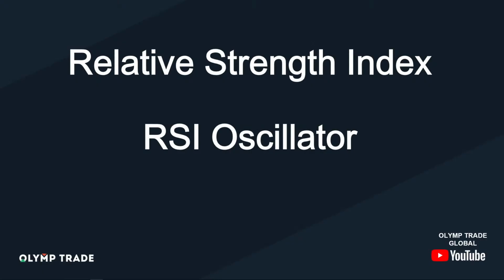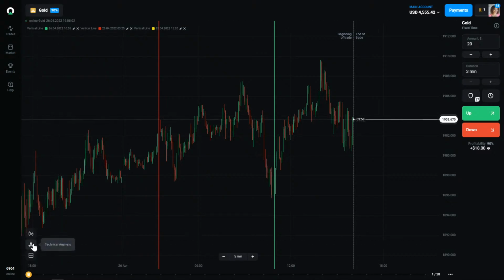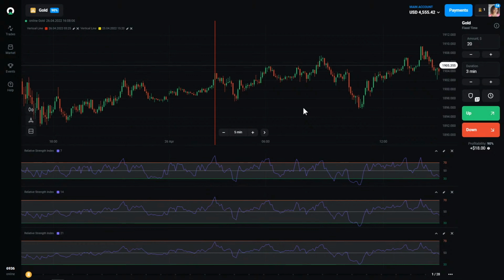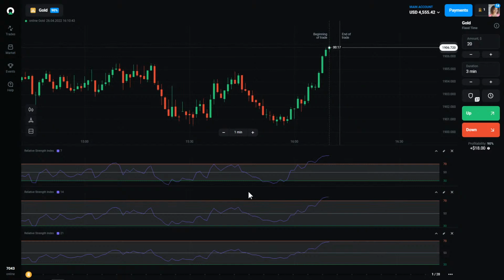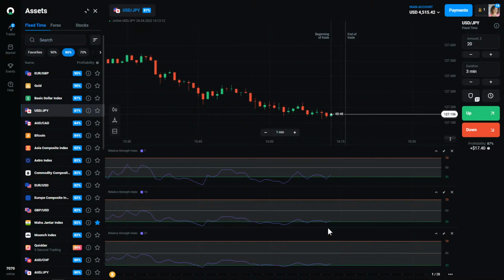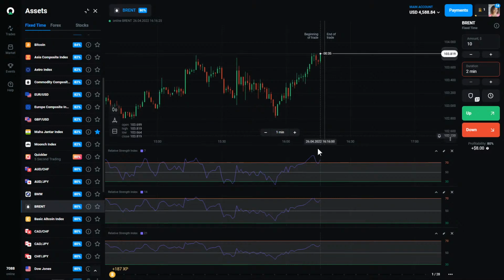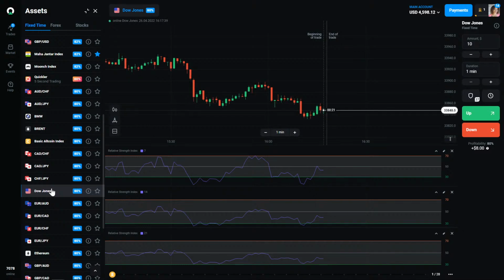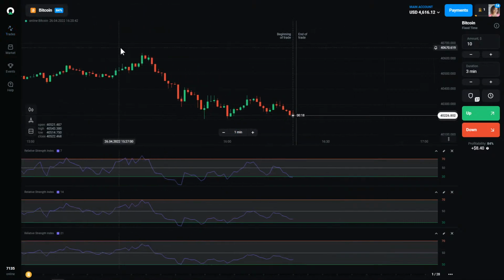How to trade with Triple Rebound Strategy? 3 RSI oscillators in ACTION!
During this Live Webinar we are going to explain and show you how to trade with the Triple Rebound strategy from Olymp Trade. Imagine three Relative Strength Index oscillator (RSI) with different period settings. Join for Live Trading examples for this counter trend strategy!
⏱️ TIME STAMPS ⏱️
00:00 Intro
02:55 How does RSI work?
05:55 How to apply the strategy
06:50 Triple Rebound Strategy signals
10:35 Live Trading Examples
20:40 Outro